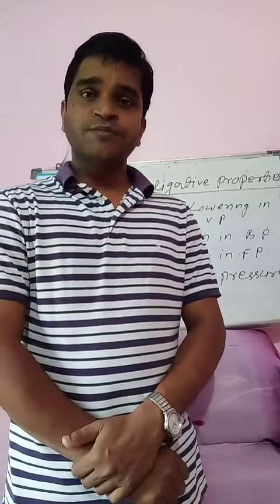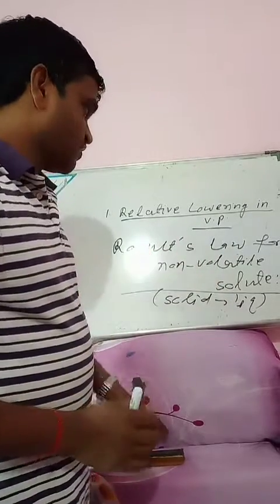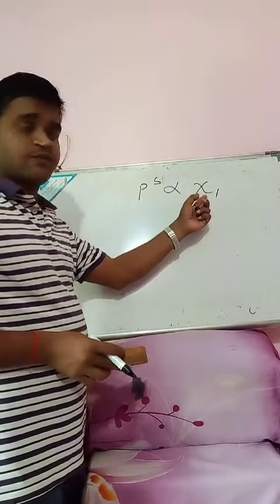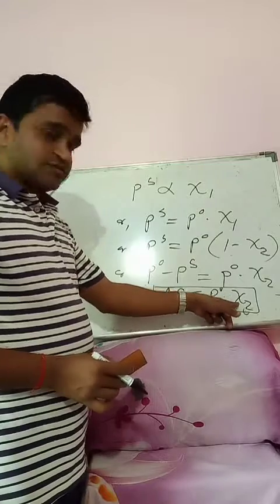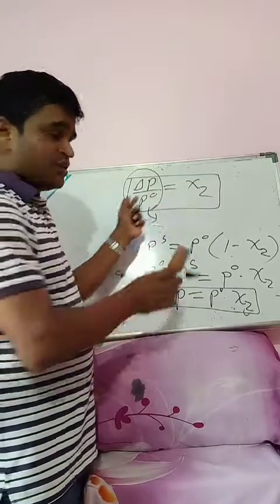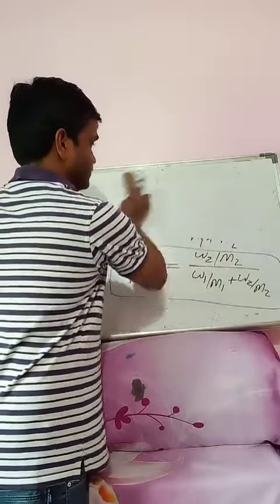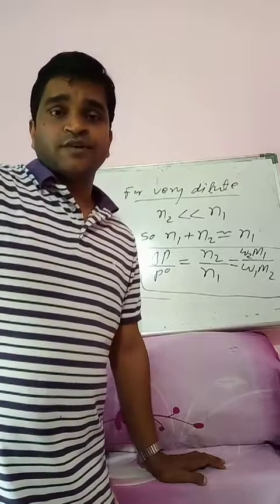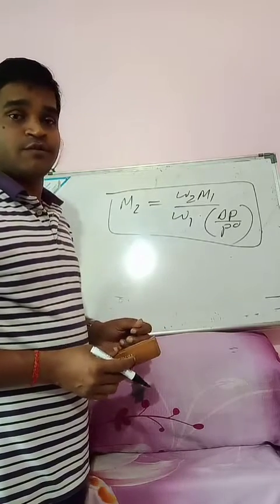Solution part 3